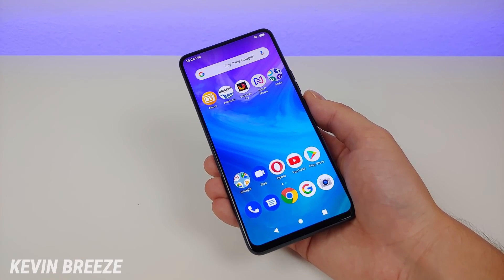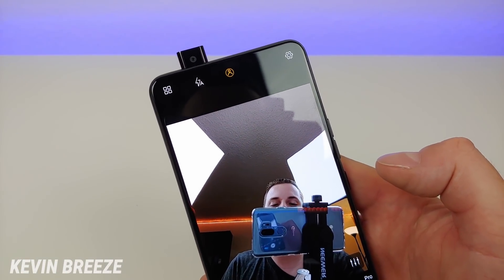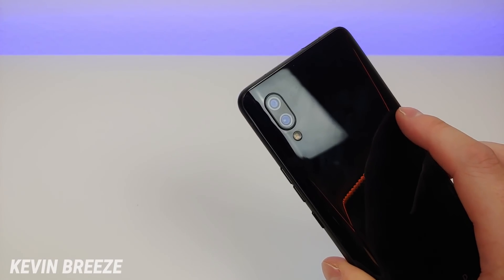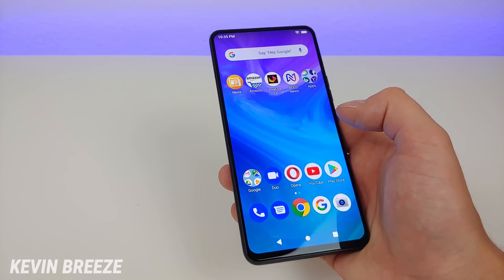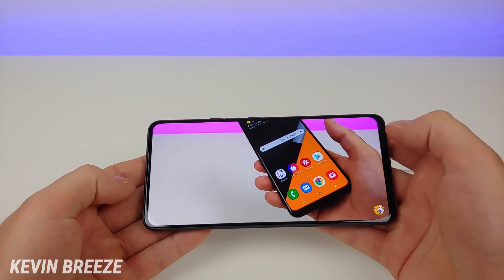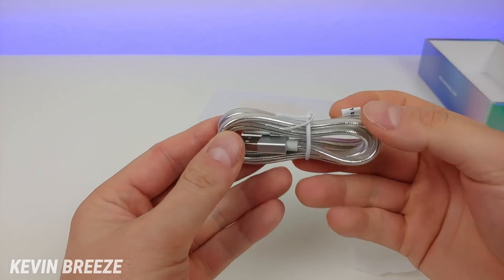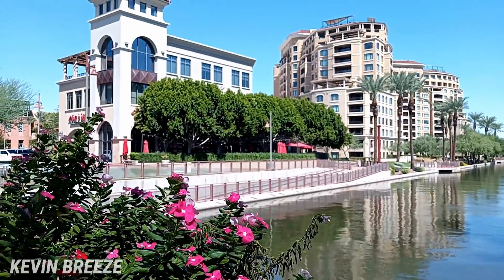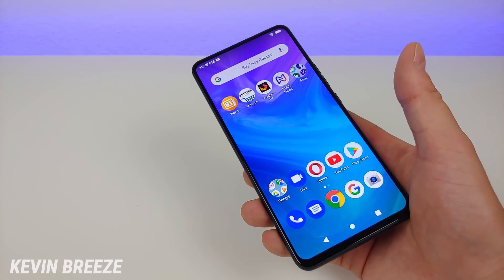BOLD N1 - Complete Review! (Only $199)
Let's check out the new Bold N1 from BLU.